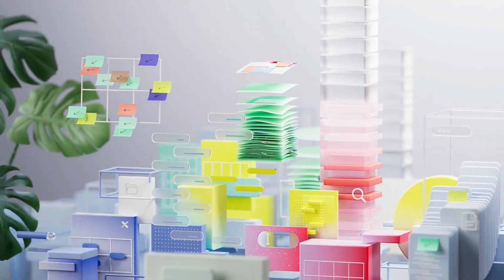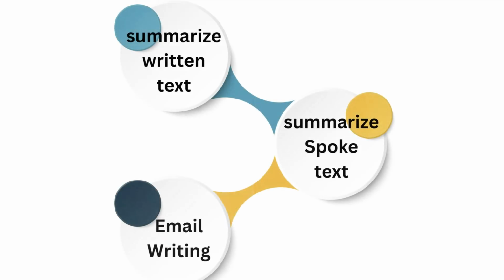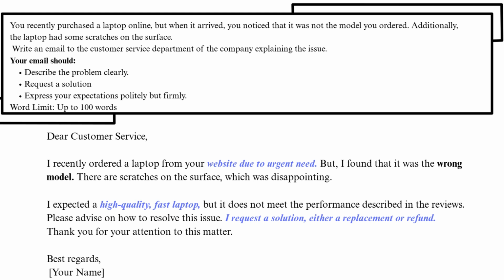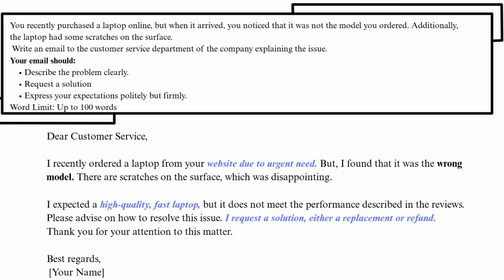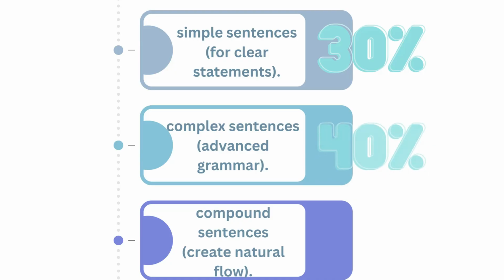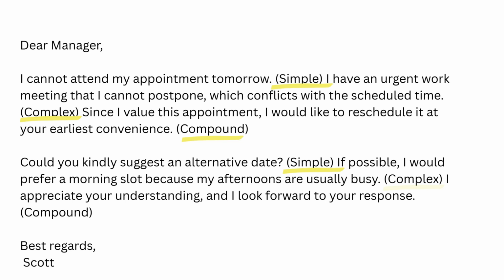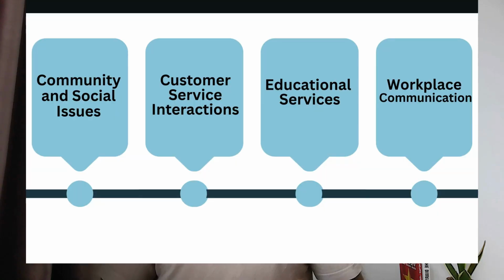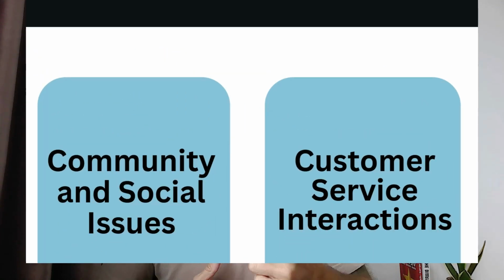PTE CORE Writing based on AI Marking